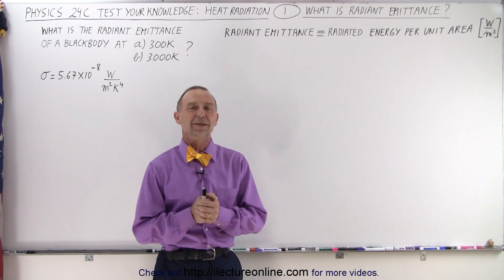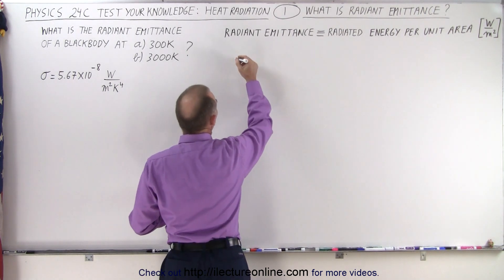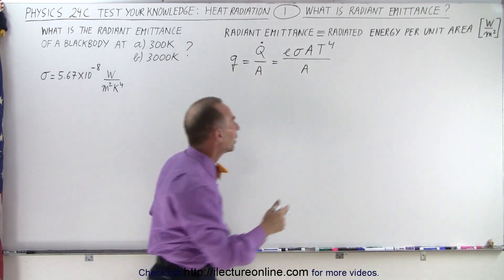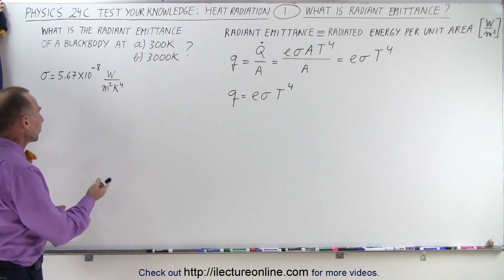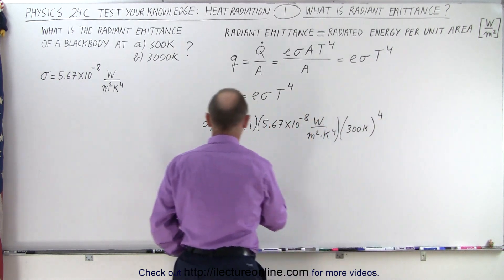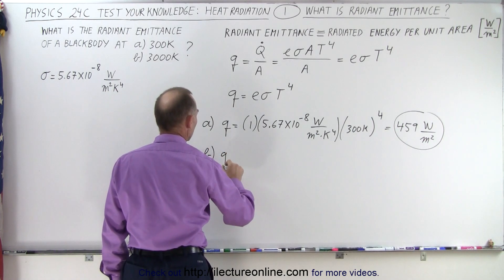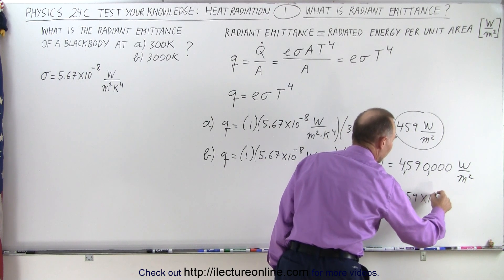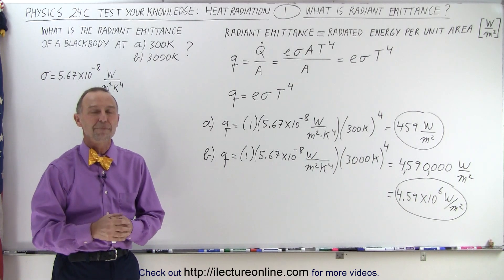Physics: Ch 24C - Heat Radiation: Test Your Knowledge (1 of 20) What is Radiant Emittance?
We will learn what is radiant emittance. It is radiated energy per unit area, or W/m^2. It is related to the Stefan-Boltzmann law.